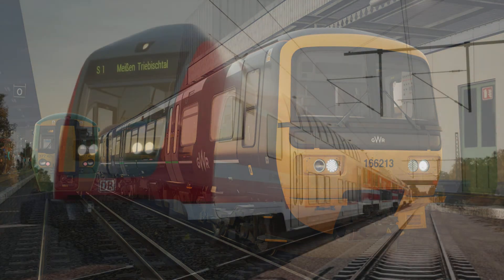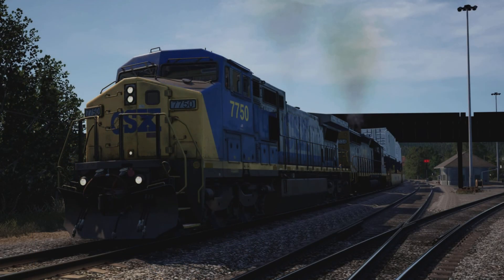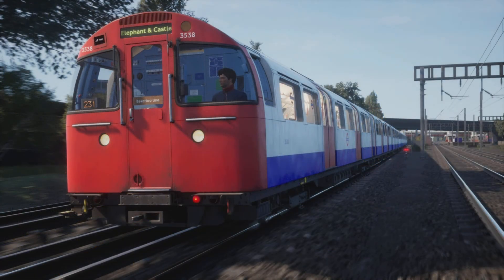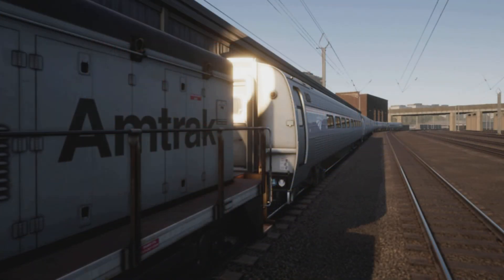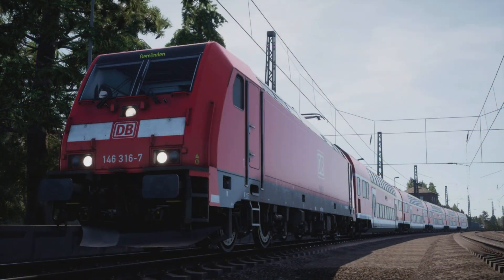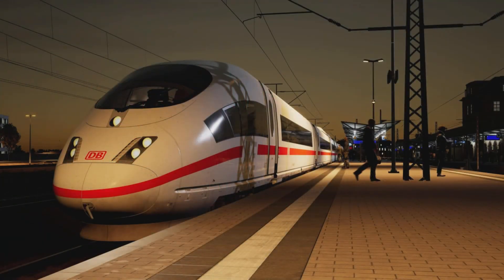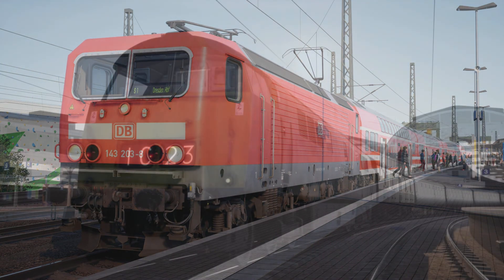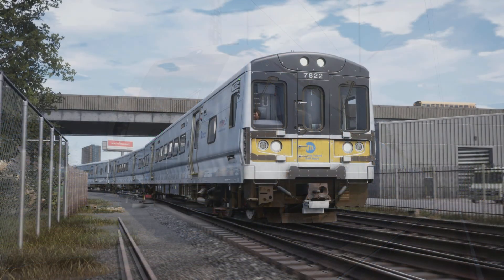ROADMAP UPDATE (2nd November 2021)|News|Train Sim World 2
Good news for Epic Games users and also mention on Steam trains, lets take a look at this weeks roadmap! Hope you enjoy!

*Help us reach are sub goal of 4500 by November 30th, any help is greatly appreciated*